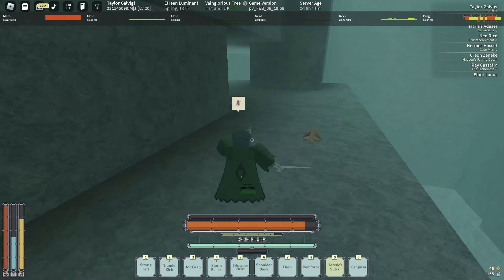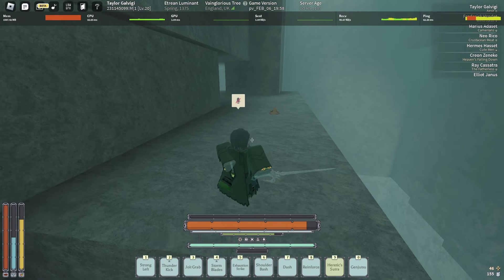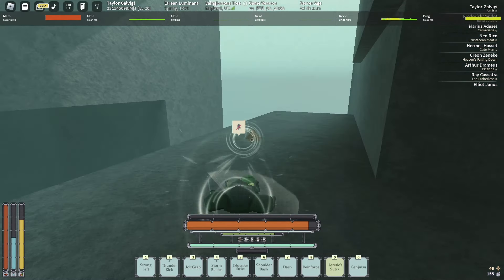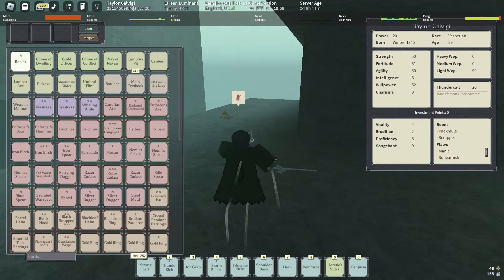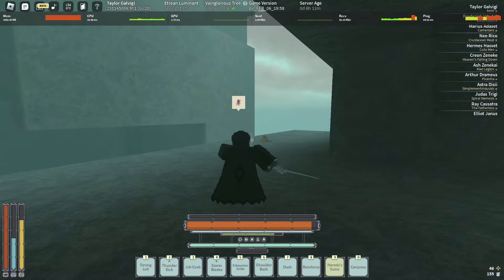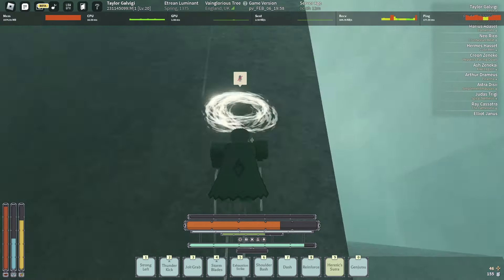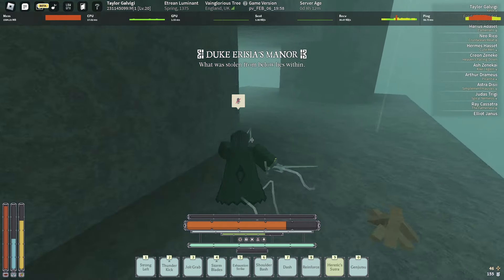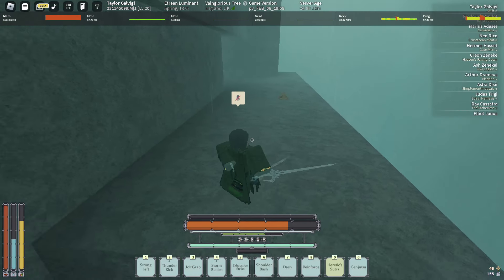How to Slide with rapier critical | Deepwoken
The Link to the community server with the 1000 robux giveaway

Next video will help u chime demons defeat visionshaper cheesiers, sub to know when the vid drops